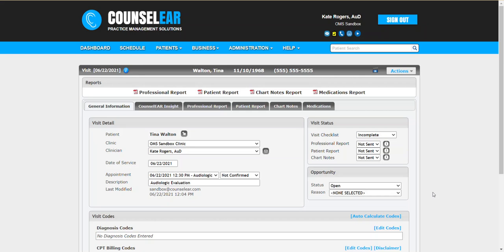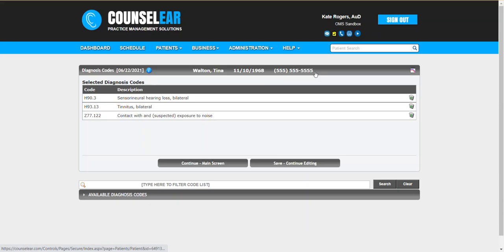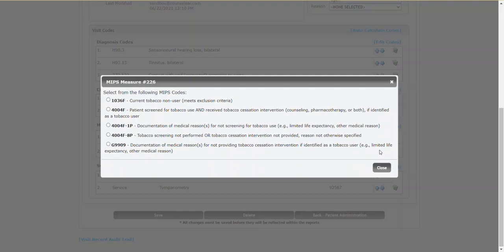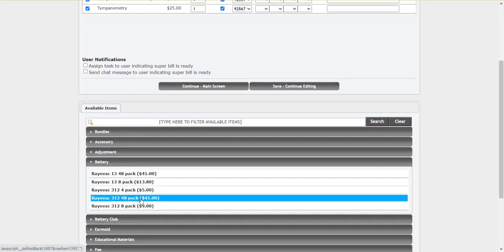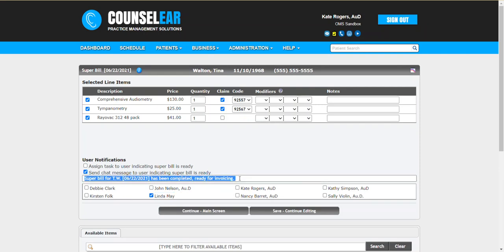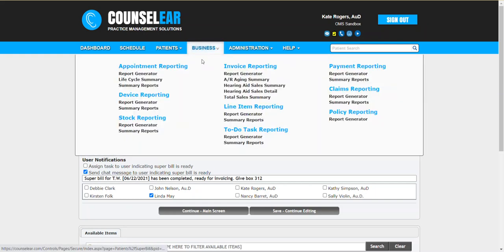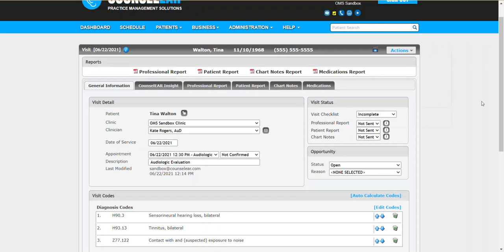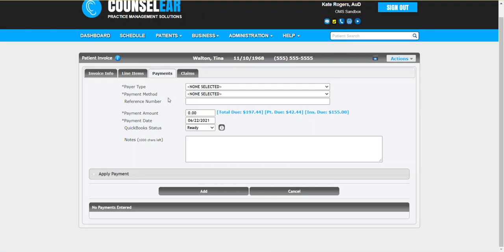Create a Virtual Superbill